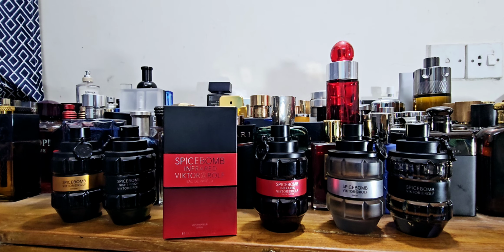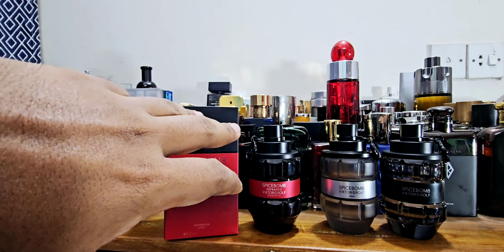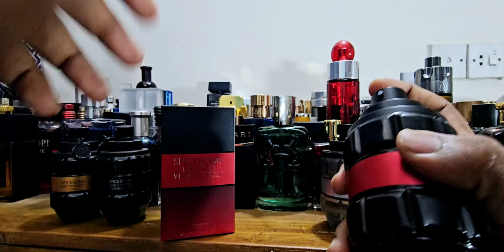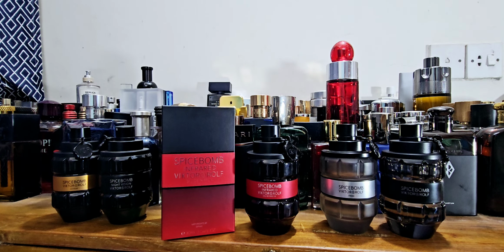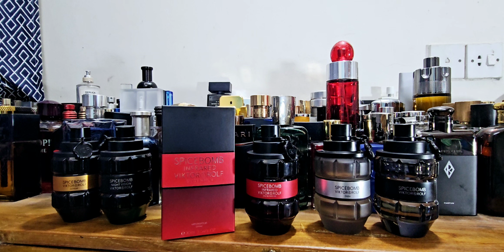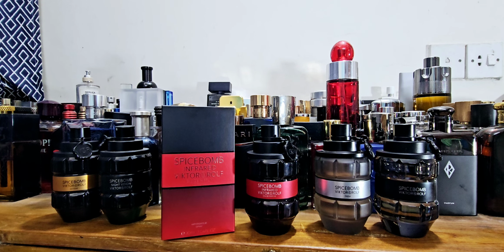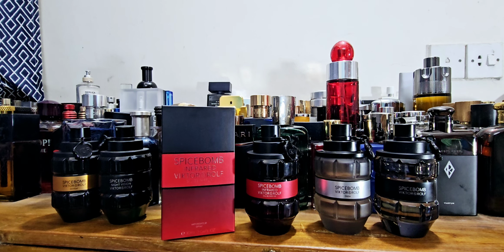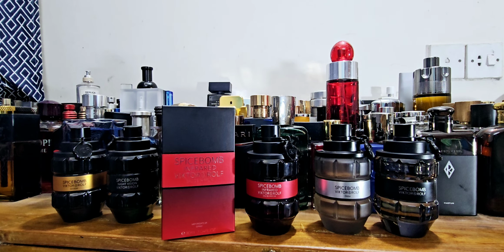Viktor&Rolf Spicebomb Infrared EDP Fragrance Review (2023)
This is a 2023 release,flanker of a flanker from Spicebomb line. check it out.